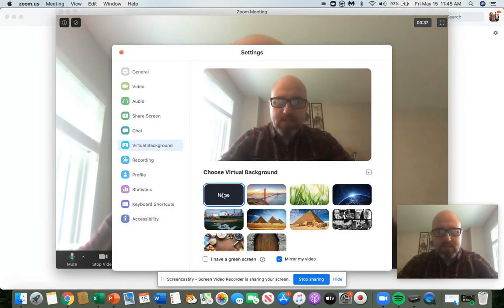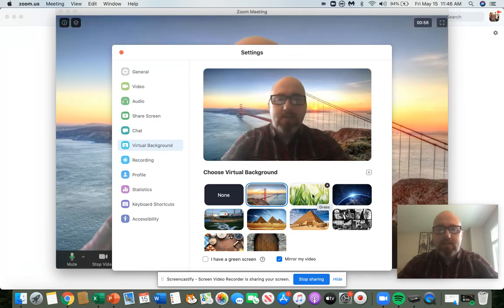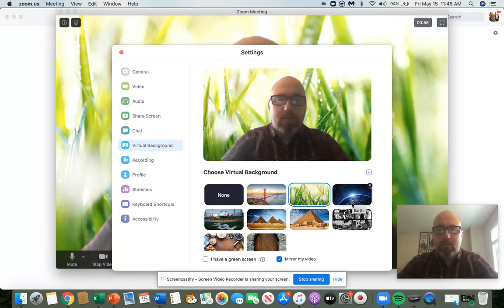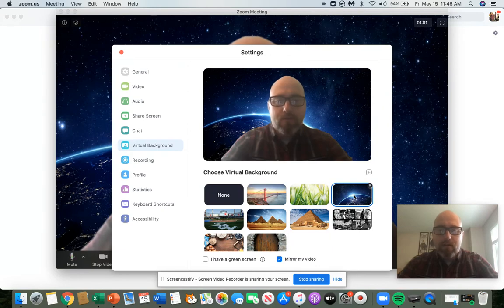Untitled: May 15, 2020 11:47 AM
A quick run through of how to use the virtual background feature on Zoom.